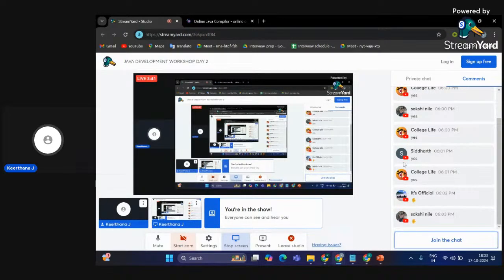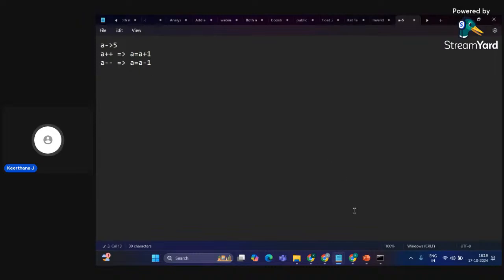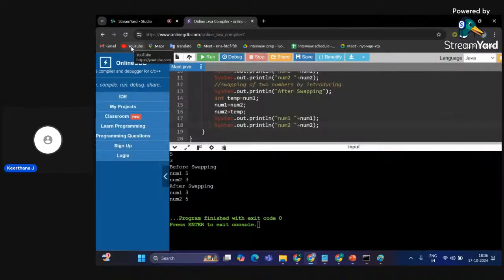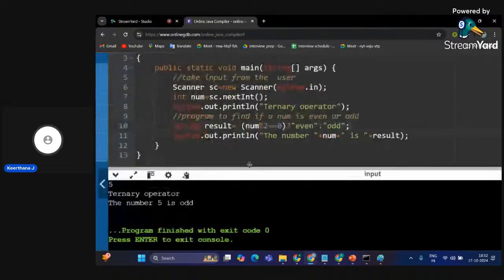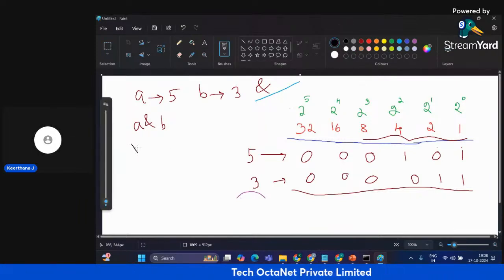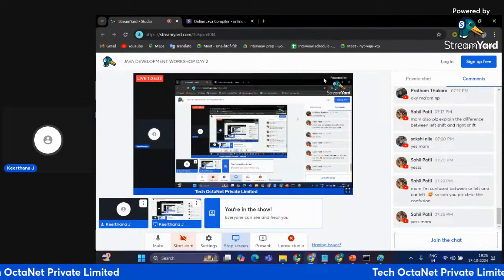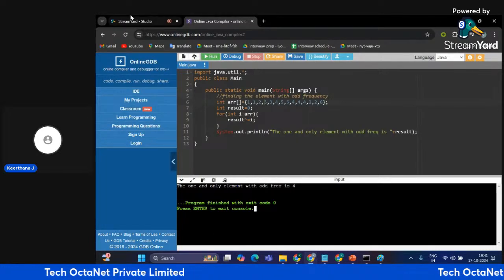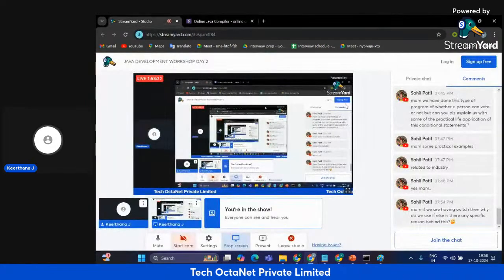JAVA DEVELOPMENT WORKSHOP DAY 2